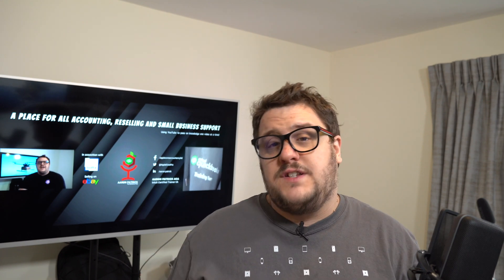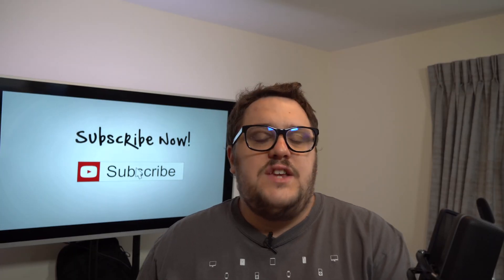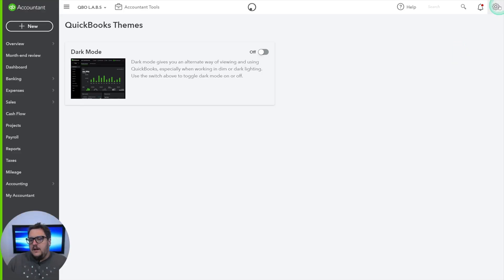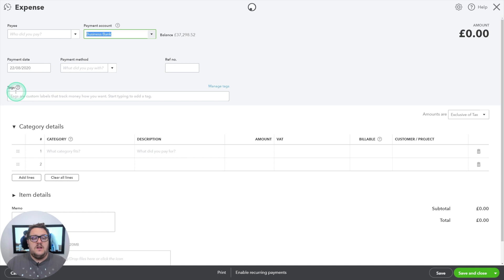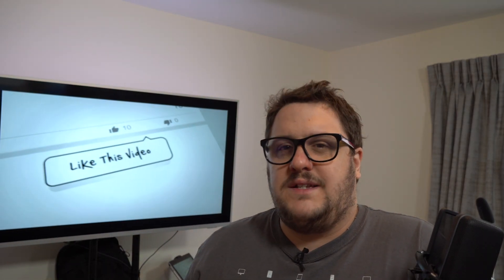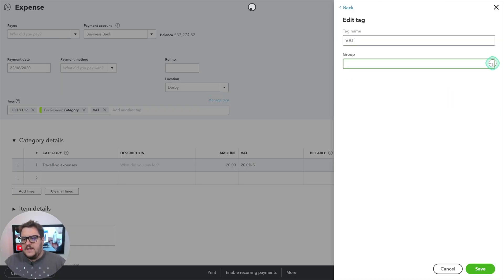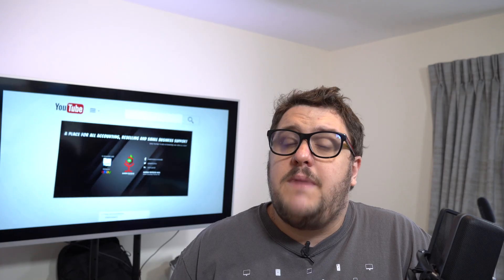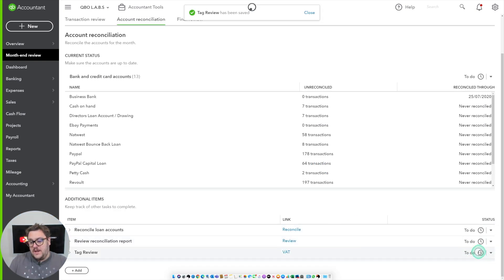TAGS in QuickBooks Online UK - Complete Tutorial plus other New Features!